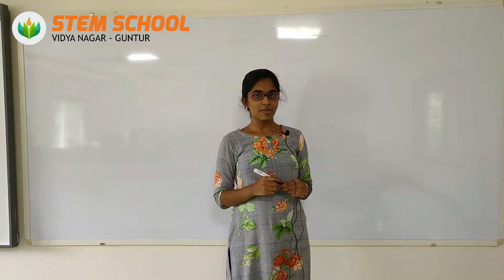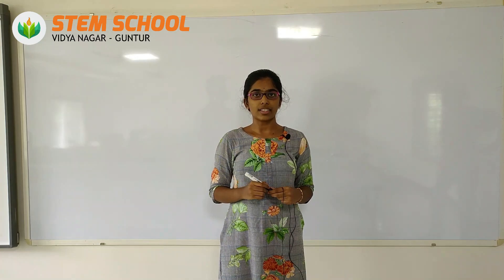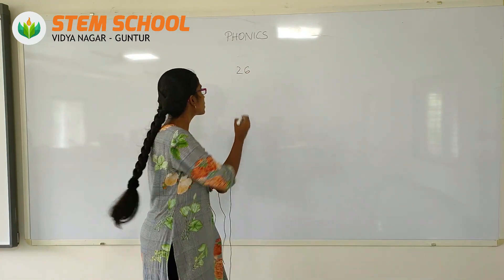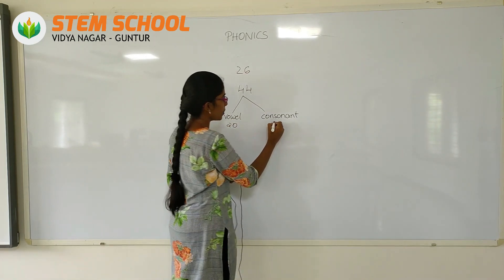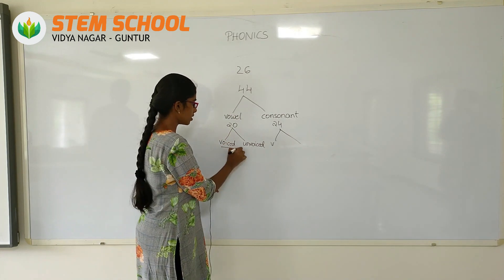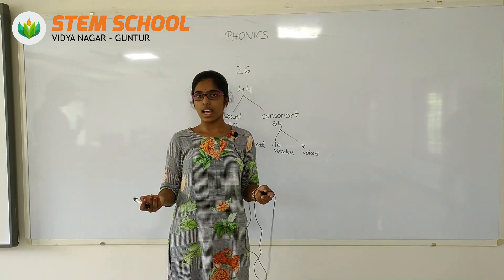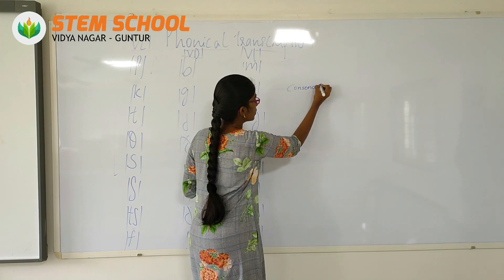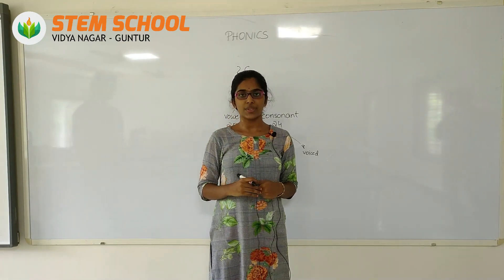STEM SCHOOL - PHONETIC TRANSCRIPTION : 01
Welcome to STEM SCHOOL. A premium ICSE School in Guntur. Only 30 Students in each section. Air Conditioned Class Rooms and 3 Acres Green Campus with modern infrastructure.

This is the start-up video on phonic transcription, given by Ms. Mahitha of Class X from STEM School. This video will unfold all the details of sounds, symbols and pronunciations. Students who are in learning stage of sounds and symbols. This video provides the easiest way to understand the concept.